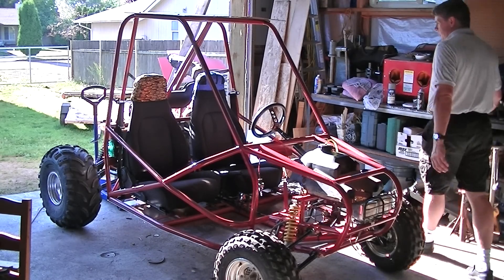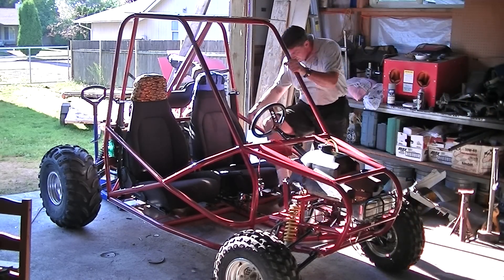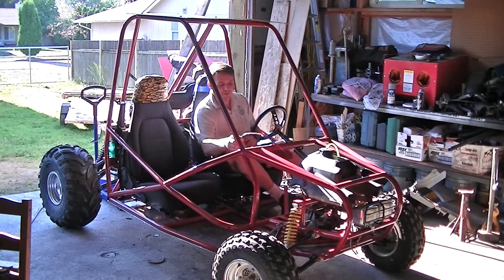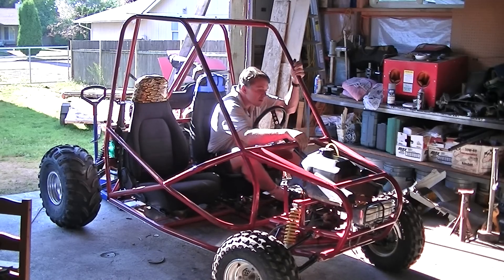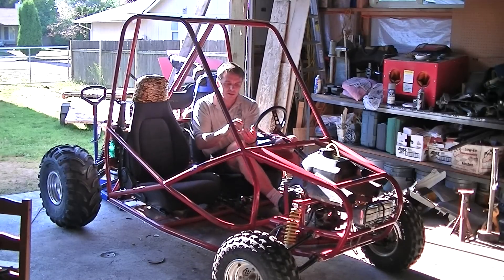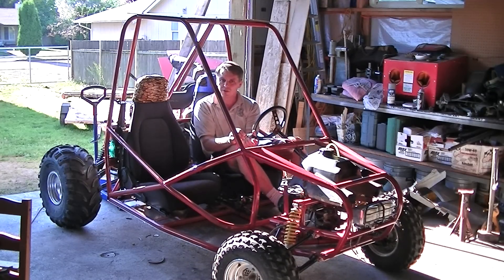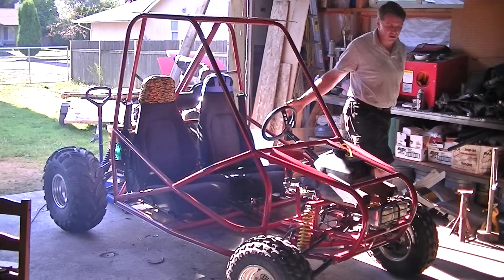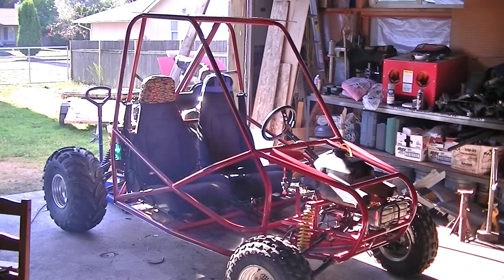gokart_running.MTS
Hot Rod GoKart running. 1993 Arctic Cat Panther 440cc - 2 cylinder - 2 stroke engine. 2 seat dune buggy / mini baja. home built from scratch with my own personal design. Used some parts from a 1989 Yamaha Warrior 350 and a mazda miata. Steel DOM chassis with aluminum panels